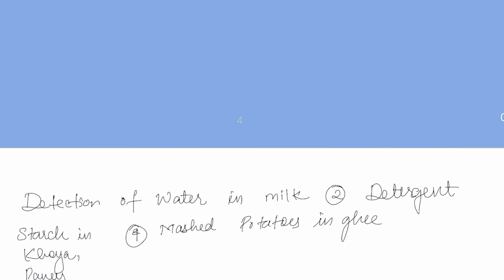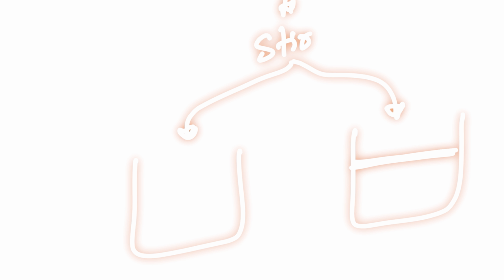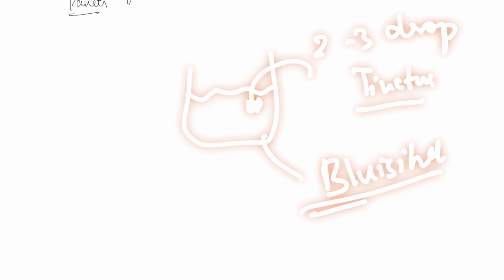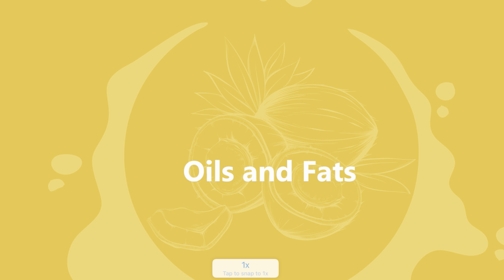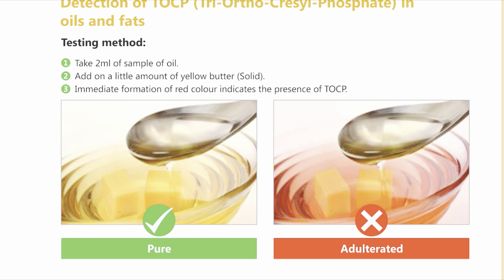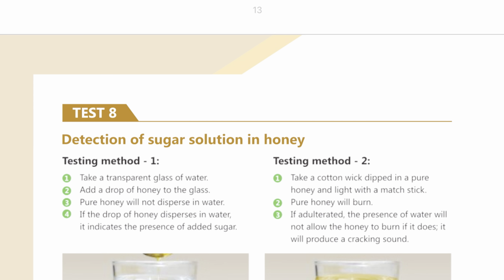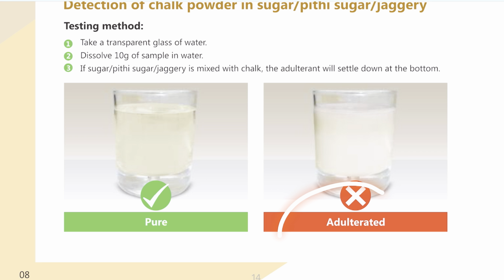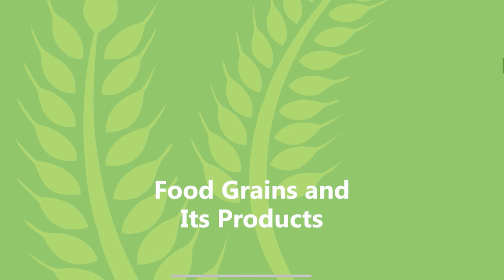Quick tests for checking food adulteration 1 l mbbs psm communitymedicine doctor l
So in this video we will be discussing about the tests for checking food adulteration in daily household food